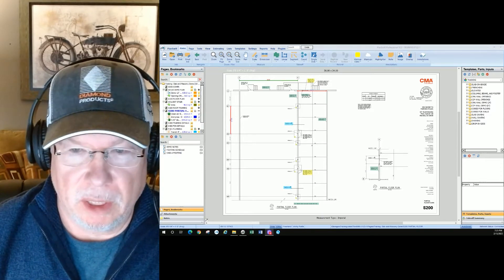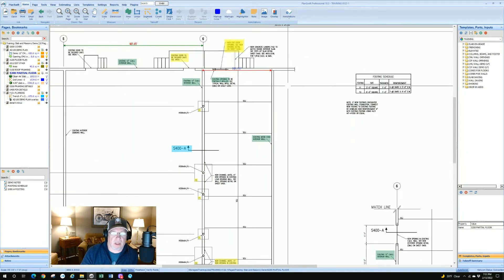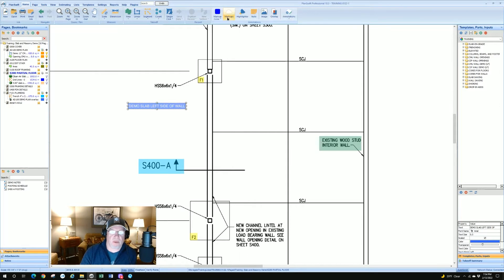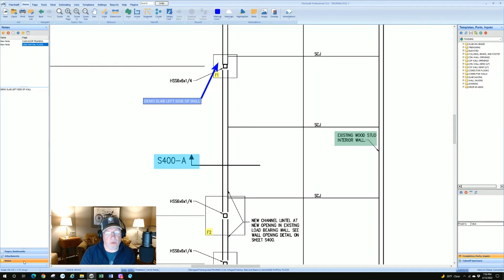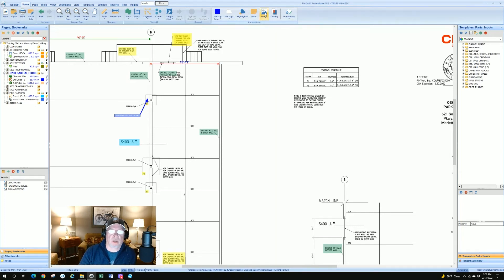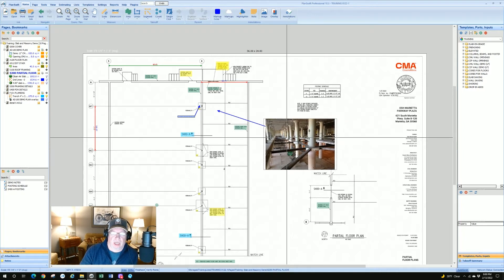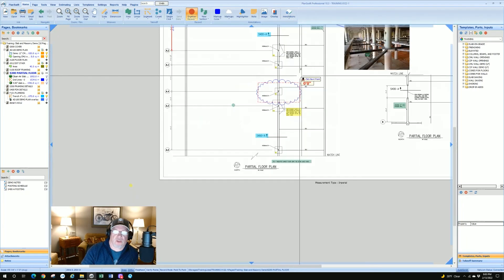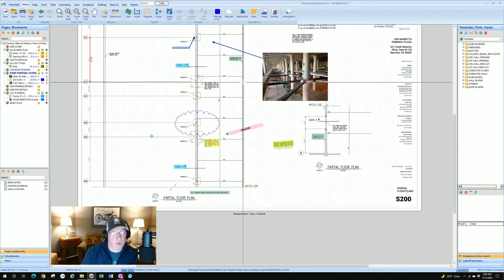PlanSwift Basics - Annotations, Part 2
Part of our Basic learning series.  This tutorial is about creating and using highlighting and markups in the Annotations Tab.  We show you how to create and manage notes in Part 2 of a two part series on annotations.  We'll also go over inserting photos and using PlanSwift's premade annotations (stamps and sticky tabs).  Step-by-step instructions.